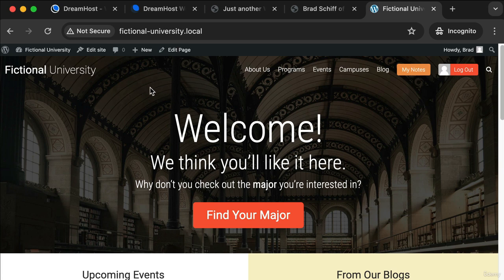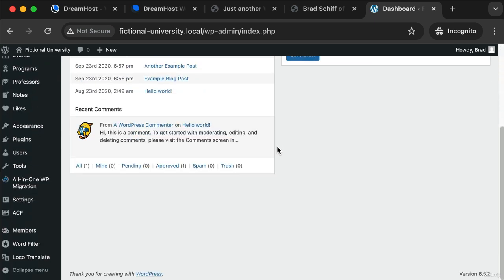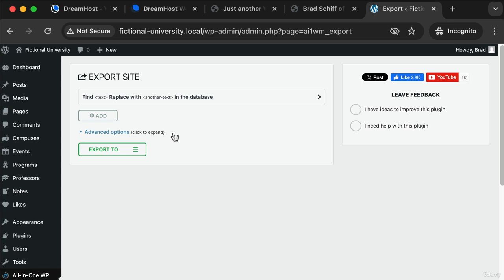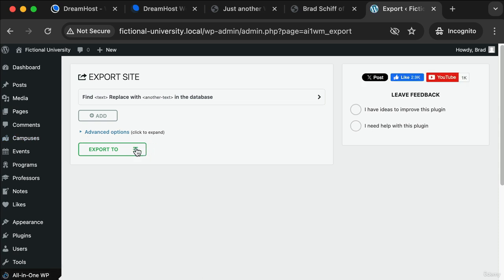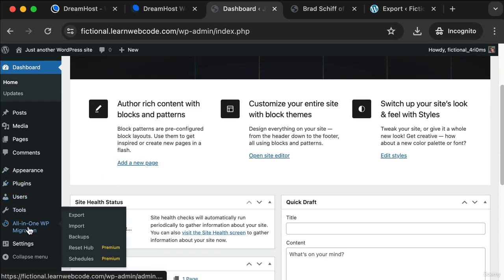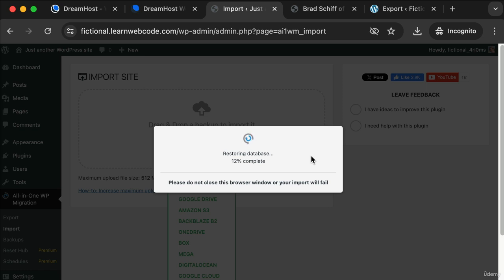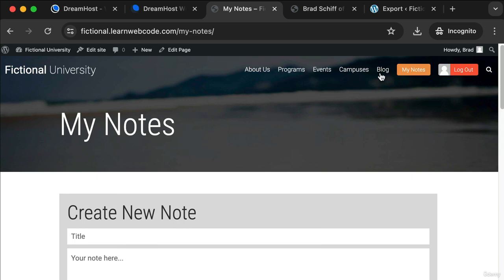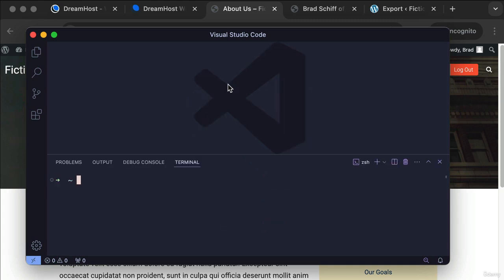Migrate Your WordPress Site to a New Host in JUST 12 Minutes!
Learn how to migrate your WordPress site to a new host quickly and efficiently in just 12 minutes. This step-by-step guide covers everything you need, from backing up your site to updating DNS settings. Whether you're moving to a better hosting provider or changing your domain, this video will help you make a smooth transition without losing any data. Follow along and make your migration hassle-free!